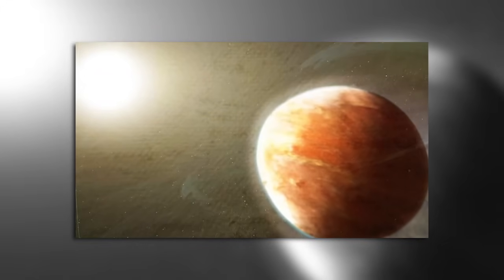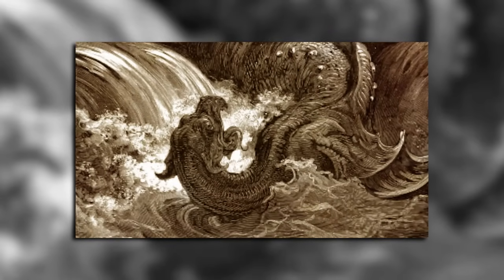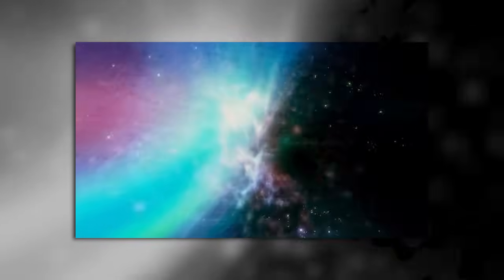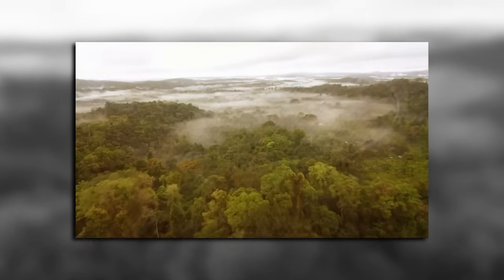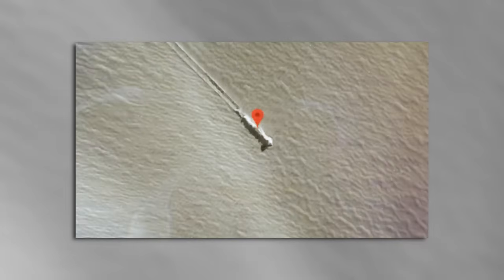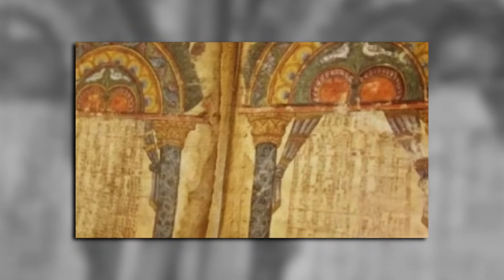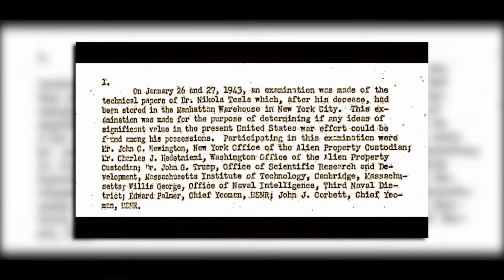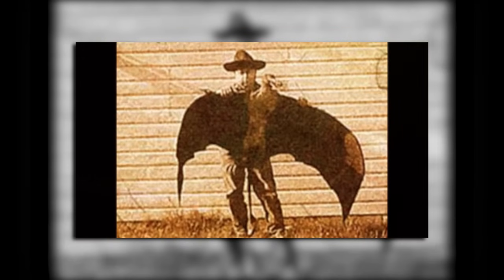30 Unsolved Mysteries that cannot be explained | Compilation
50 Unsolved Mysteries that cannot be explained | Compilation

10 Unsolved Mysteries that Forever Remain a Mystery

top 10 Unsolved mysteries in the world

top 10 Unsolved mysteries in hindi

top 10 Unsolved mysteries in India

top 10 Unsolved mysteries one piece

top 10 Unsolved mysteries on earth
unexplained mysteries new

unexplained mysteries Africa
unexplained mysteries solved

If you love unsolved mysteries, then you will love these baffling stories, check the list and see if you have answers to these mysteries...
People can’t get enough of unsolved mysteries these days. After all, true crime wouldn’t be so popular if we weren’t fascinated by bizarre missing person cases or murders with no known culprit.

While most true crime podcasts deal with things that happened in the last few years, there are plenty of unsolved mysteries from farther back in history that are just as fascinating. From the teacher who had a doppelganger that everyone saw but her to the three boys who wandered off and were never seen again, let’s take a look at some unsolved mysteries that will keep you up at night.
50 unsolved mysteries that cannot be explained | compilation. We take a look at these 50 unsolved mysteries that cannot be explained.

Unsolved mysteries fascinate us, leaving us in awe of the mysteries of the world.

The thrill of encountering the unknown is exhilarating. Unsolved mysteries offer a sense of adventure and excitement as we delve into the realms of the unexplained, where anything is possible. This thrill keeps us engaged and eager to uncover answers.

Some unsolved mysteries involve unexplained phenomena.

They tap into our fascination with the unknown, and the possibility of dimensions beyond our understanding.

So today, we take a look at these 50 unsolved mysteries that cannot be explained!

25 unsolved mysteries that cannot be explained | compilation. Today, we take a look at these 25 unsolved mysteries that cannot be explained.

25 unsolved mysteries that cannot be explained | compilation. We take a look at these 25 unsolved mysteries that cannot be explained | compilation.

It appears that the more we uncover, the less we know about the nature of our world. It seems like more and more mysterious events surface from all around that are more than just impossible to explain, they completely defy what we know to be possible within the realms of physics and science.

So today, here at unexplained mysteries, we take a look at these 25 unsolved mysteries that cannot be explained.
100 unsolved mysteries that cannot be explained | compilation. We take a look at these 100 unsolved mysteries that cannot be explained | compilation.

So today, here at unexplained mysteries, we take a look at these 100 unsolved mysteries that cannot be explained.